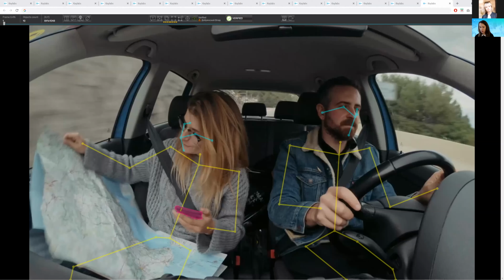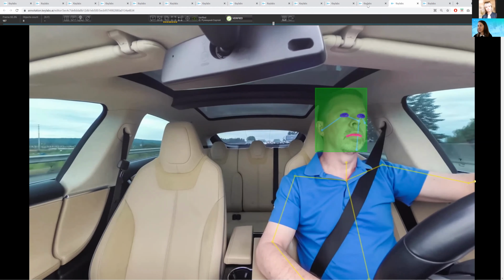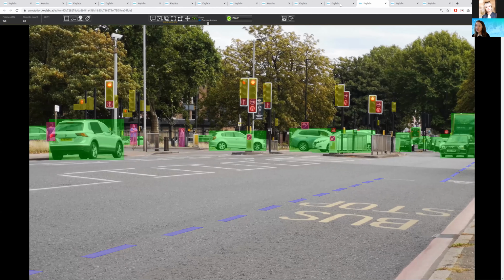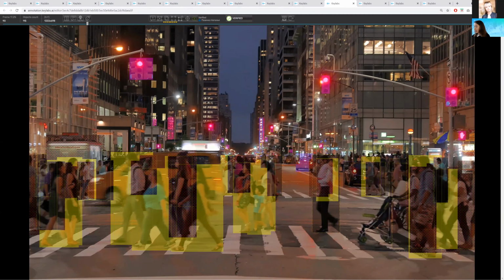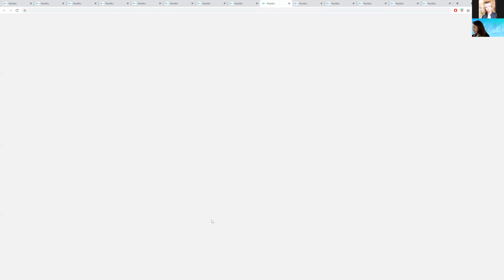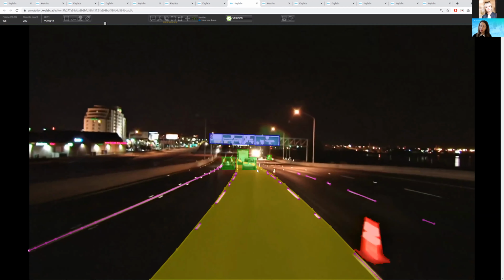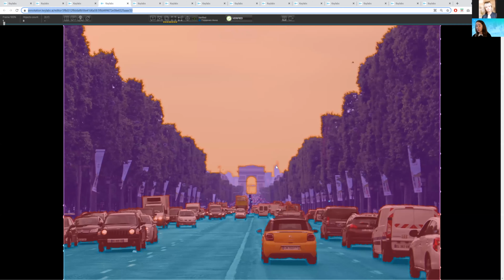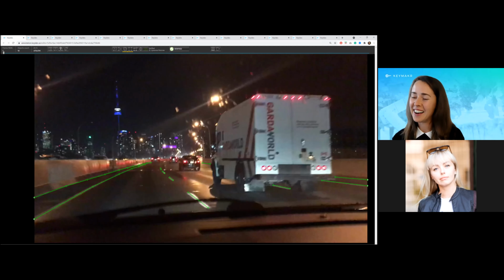Data bias in automotive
Everything you need to know about data bias in automotive industry

We will cover important datasets preparation aspects for AI applications in automotive

- What makes an ideal dataset
- What is data bias and why autonomous driving is not there yet?
- Best practices to avoid bias in your training data
- Data creation and collection as a solution to avoid biased data